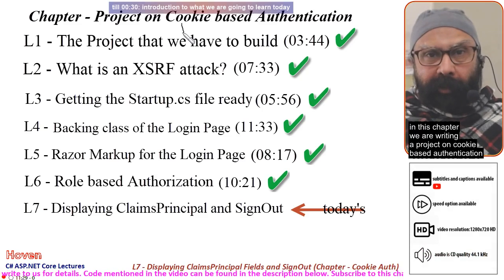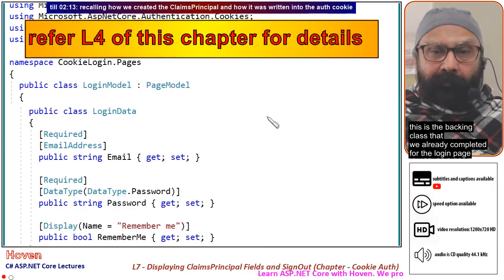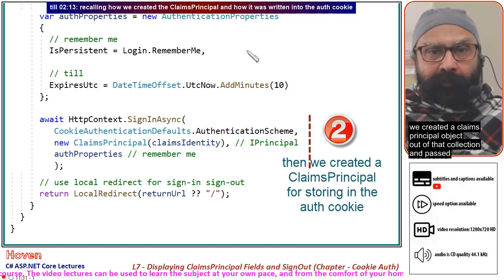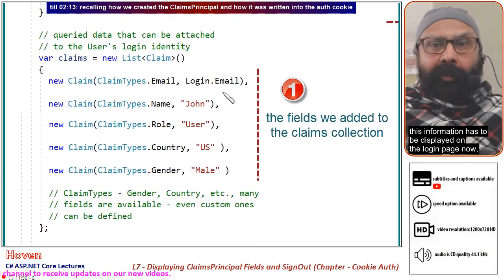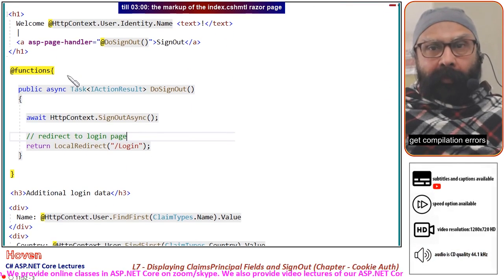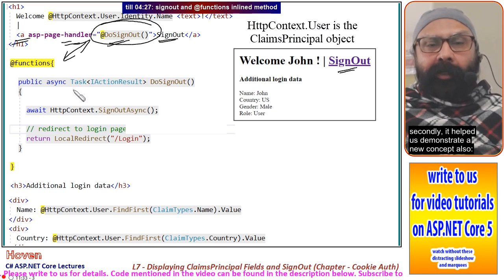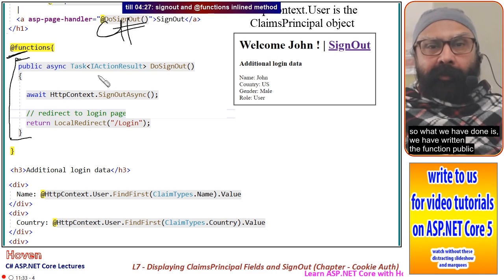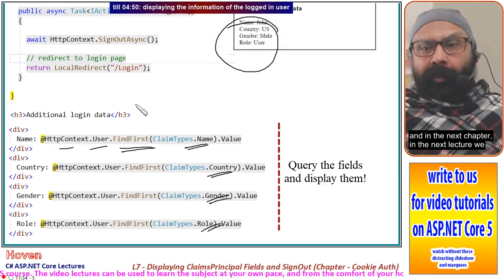Displaying ClaimsPrincipal Fields and SignOut (Cookie Auth Project - 7) (Beginner ) | ASP.NET Core 5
Displaying ClaimsPrincipal Fields and SignOut (Cookie Auth Project - 7) (Beginner Level) | ASP.NET Core 5 Tutorial